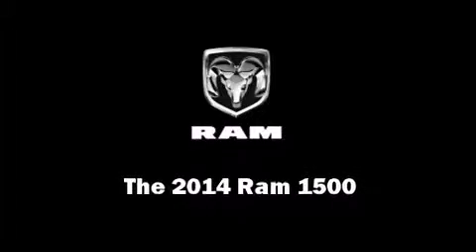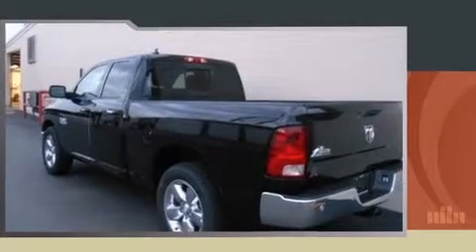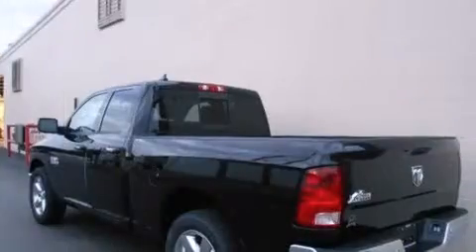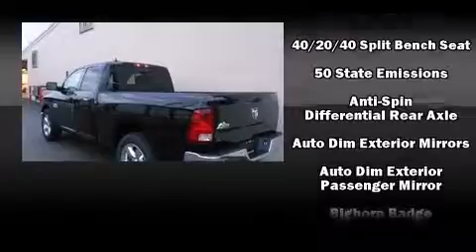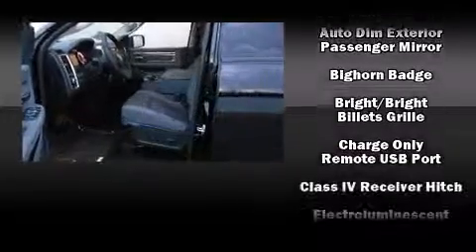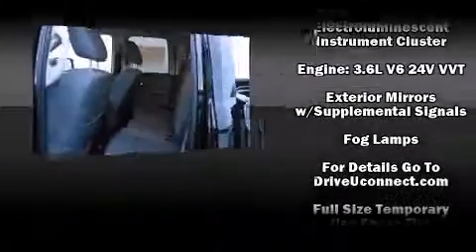2014 Ram 1500 SLT in Lawrenceville, GA 30046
Introducing the 2014 Ram 1500. It features an automatic transmission, rear-wheel drive, and a refined 6 cylinder engine. Comfort and convenience were prioritized within, evidenced by amenities such as: 1-touch window functionality, variably intermittent wipers, air conditioning, power door mirrors, power windows, an overhead console, and remote keyless entry. Passengers are protected by various safety and security features, including: dual front impact airbags with occupant sensing airbag, head curtain airbags, traction control, brake assist, a panic alarm, an emergency communication system, and 4 wheel disc brakes with ABS. Electronic stability control stands out as a technologically savvy innovation, keeping you better connected to the road. Our aim is to provide our customers with the best prices and service at all times. Stop by our dealership or give us a call for more information.